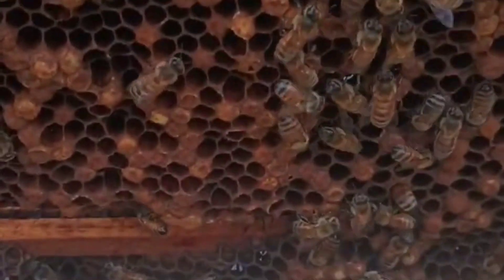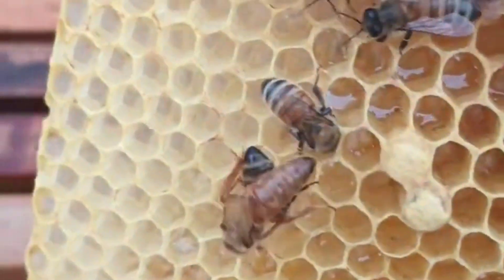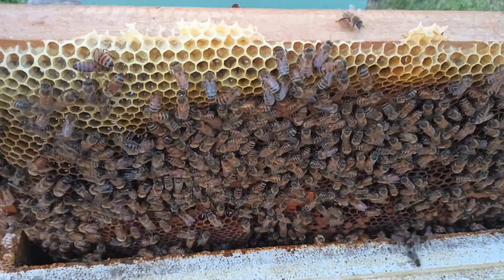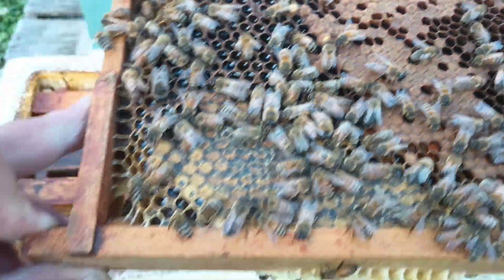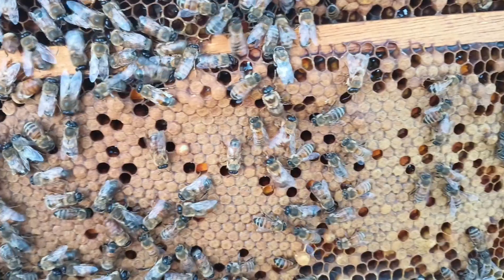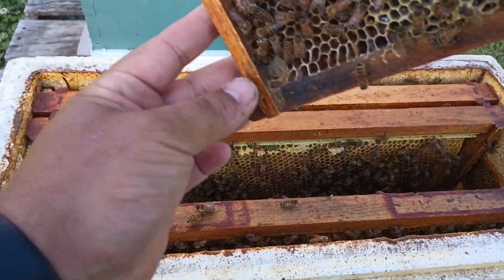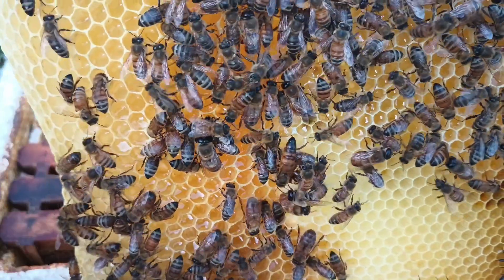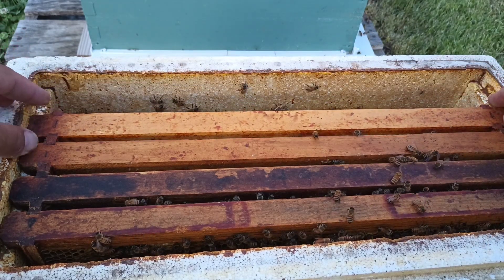Update on the Queen I Squished and Replaced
I euthanized a drone-laying queen and replaced her with a swarm queen.